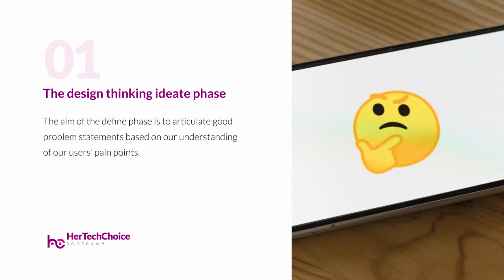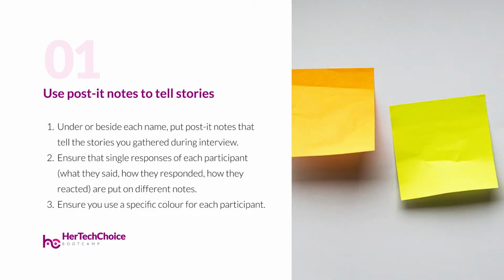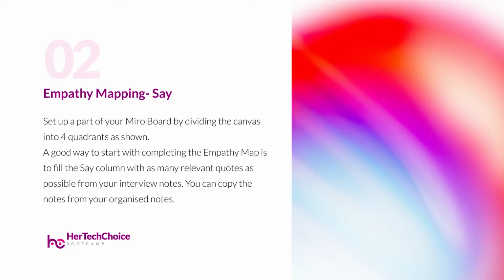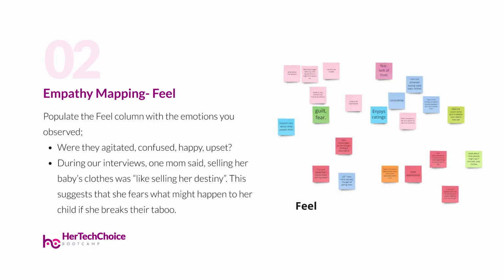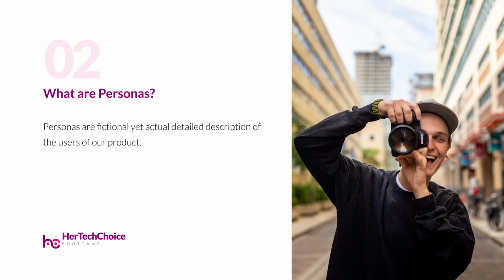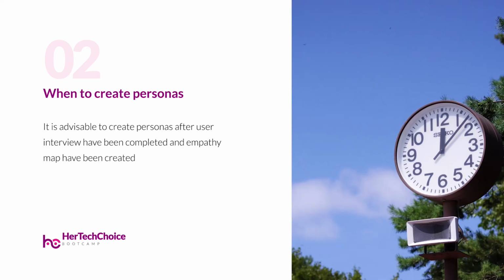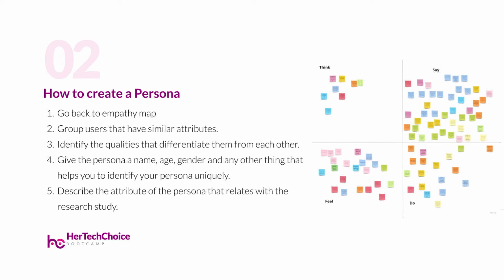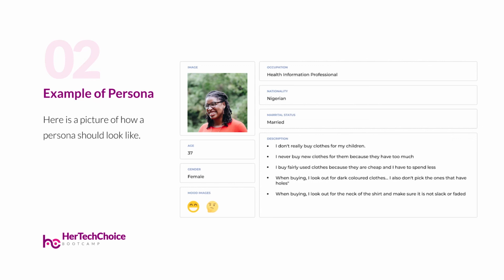Define Phase I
The Define Phase of Design Thinking first identifies the problem designers are trying to solve. This keeps everyone oriented to the same solution. This stage also helps to define the problem in the most beneficial way: it should be broad but not too obscure and narrow but not too limiting. It’s best if you can distill your problem into a single statement.